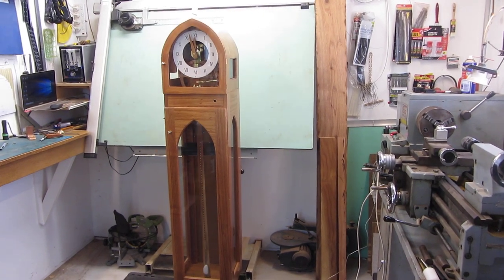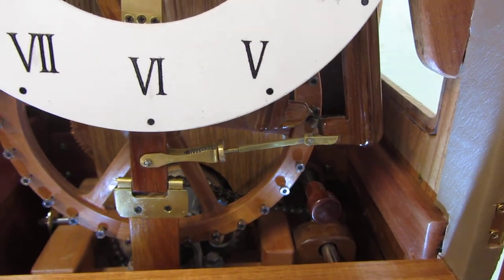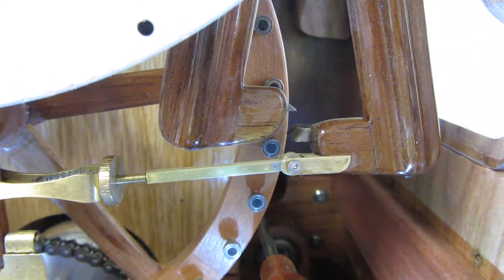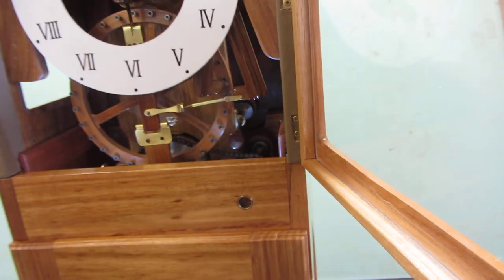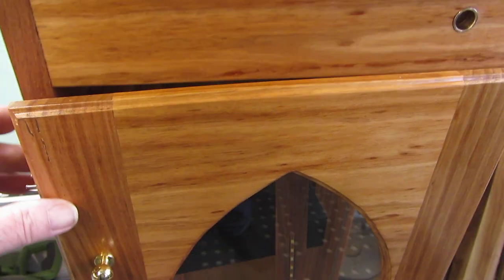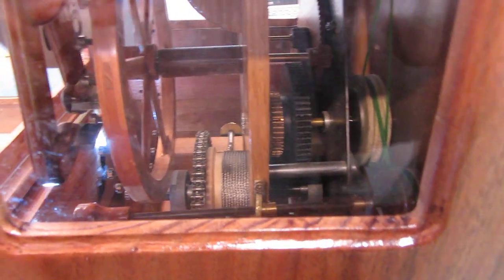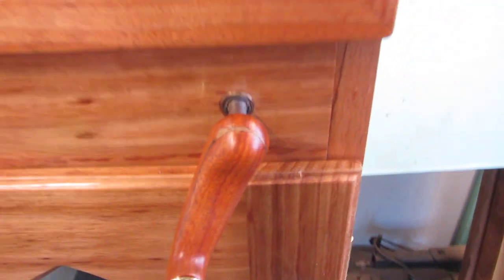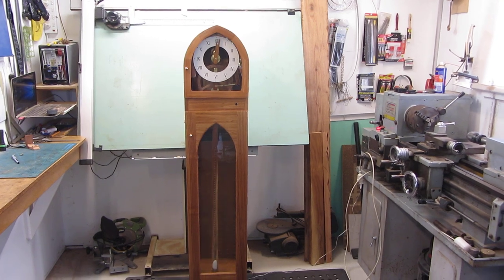Pinwheel long case clock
A Grandmother sized long case clock using a pinwheel type escapement